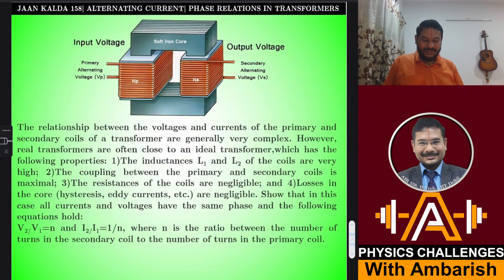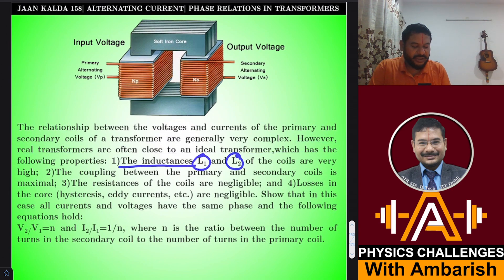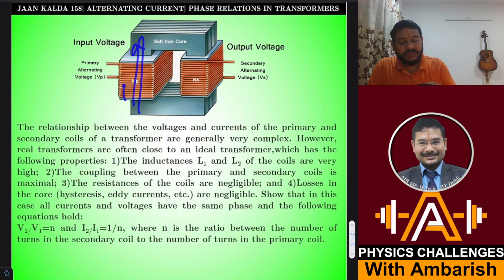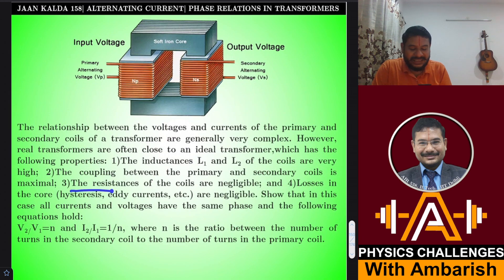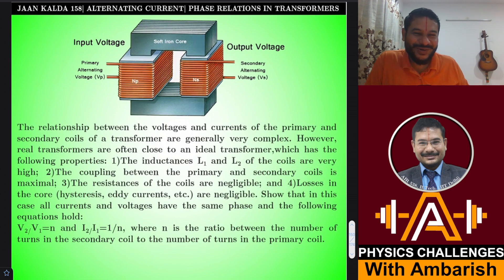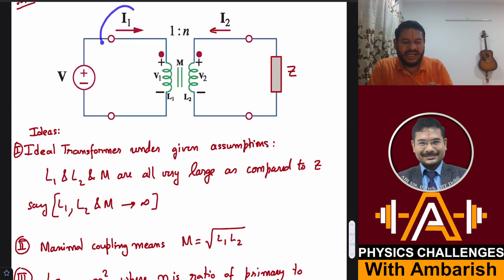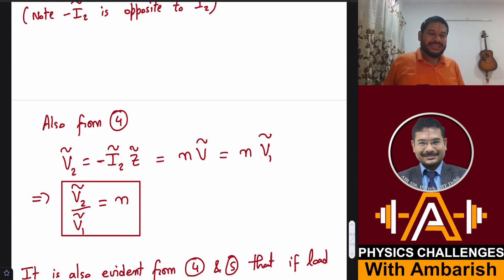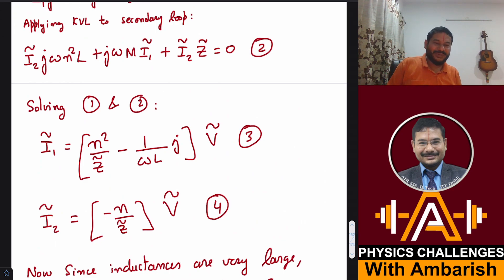TRANSFORMERS| PHASE RELATIONS BETWEEN PRIMARY AND SECONDARY CURRENTS AND VOLTAGES| JAAN KALDA| 158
ALMOST ALL JEE LEVEL TEXTS WRITE VpIp=VsIs IN TRANSFORMERS WITHOUT A CONVINCING EXPLANATION  (RIP POWER FACTOR!!!). THIS TROUBLED ME A LOT AND IN THIS VIDEO I HAVE TRIED TO DEMYSTIFY THE REAL LOGIC BEHIND THIS.

The relationship between the voltages and currents of the primary and secondary coils of a transformer are generally very complex. However, real transformers are often close to an ideal transformer,which has the following properties: 1)The inductances L1 and L2 of the coils are very high; 2)The coupling between the primary and secondary coils is maximal; 3)The resistances of the coils are negligible; and 4)Losses in the core (hysteresis, eddy currents, etc.) are negligible. Show that in this case all currents and voltages have the same phase and the following equations hold:
V2/V1=n and I2/I1=1/n, where n is the ratio between the number of turns in the secondary coil to the number of turns in the primary coil.